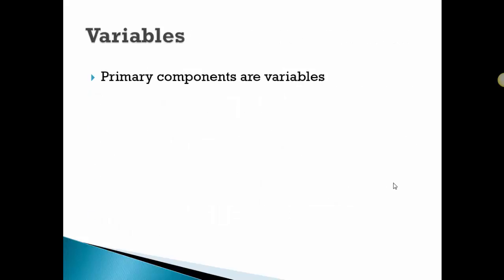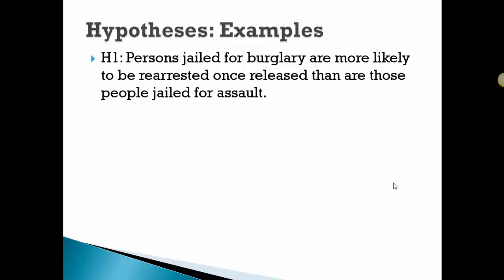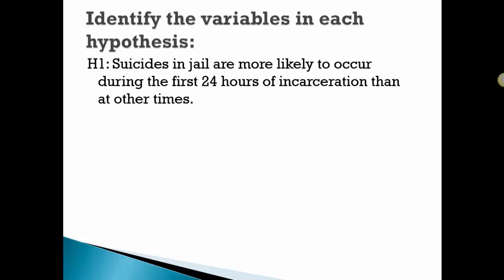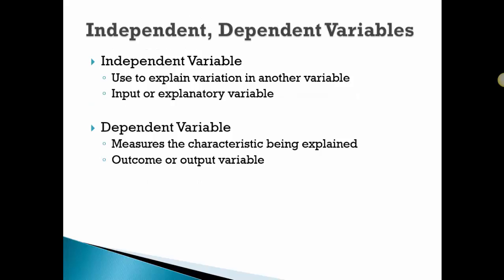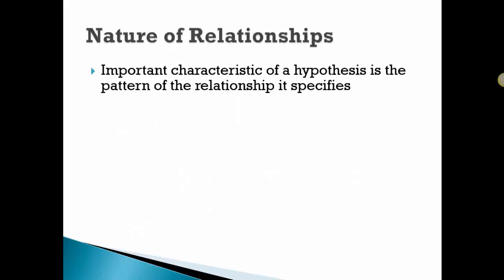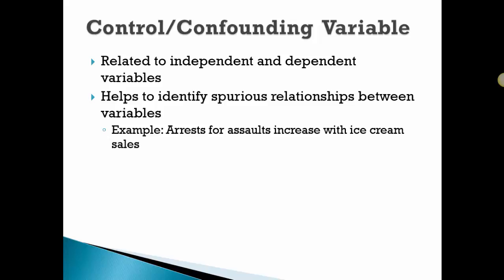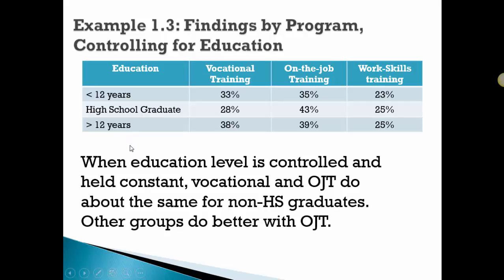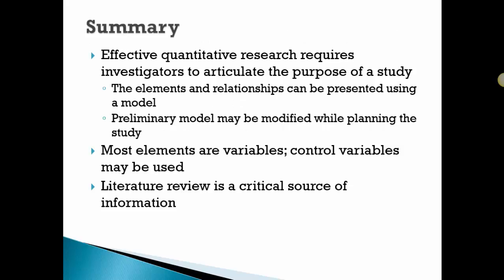PUP3043 chapter 1 part II